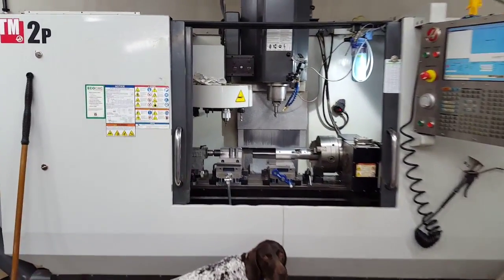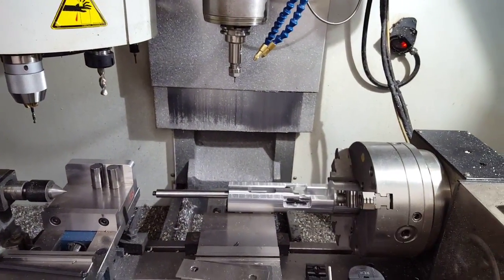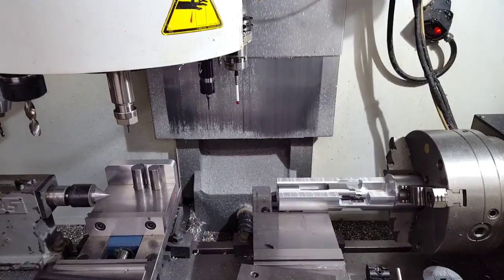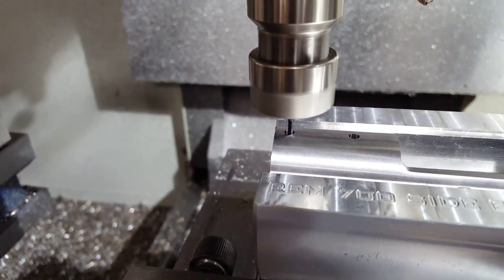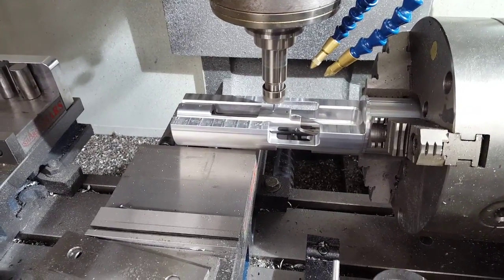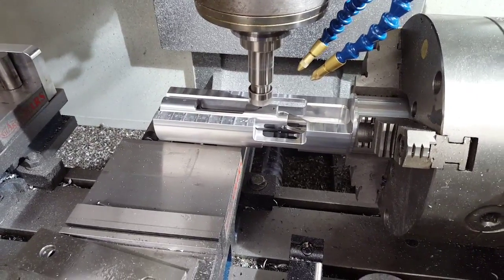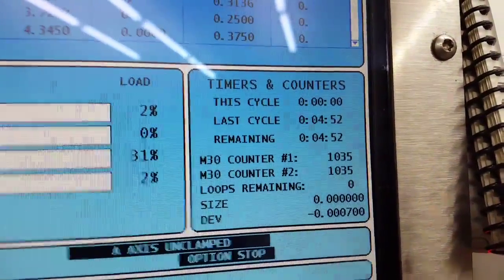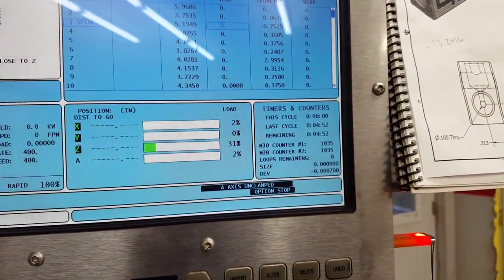Area 419 8x40 Screw Upgrade on HAAS TM2P